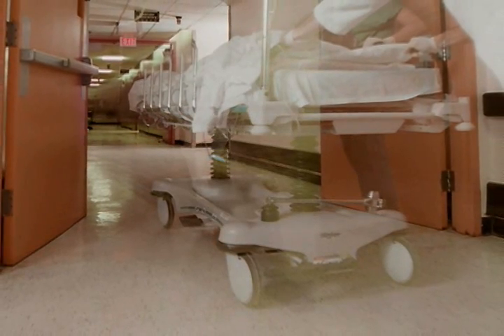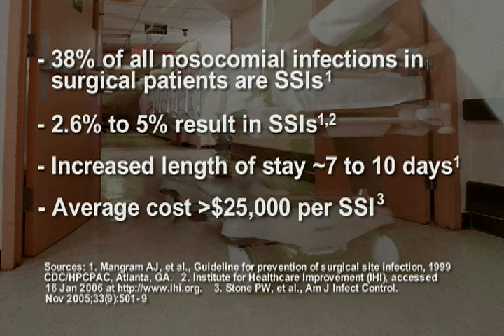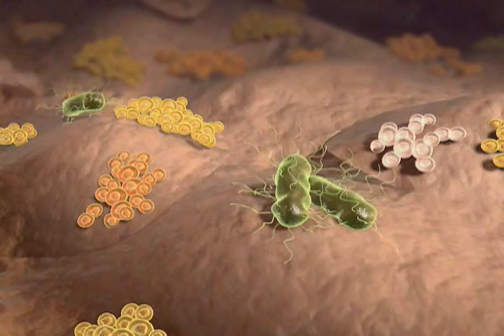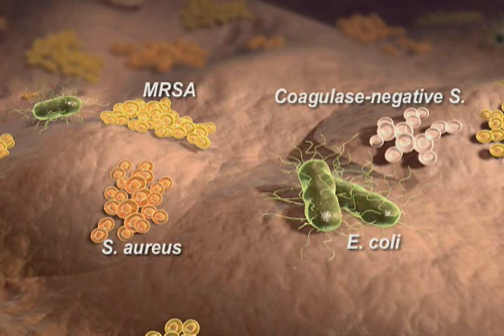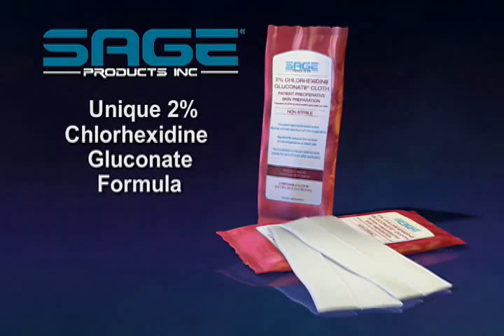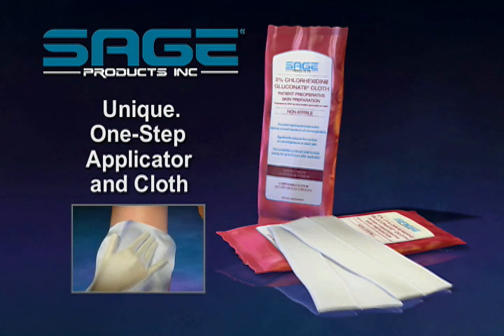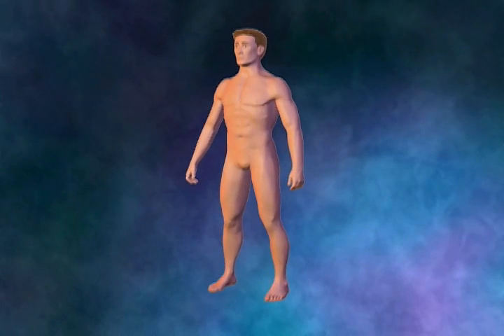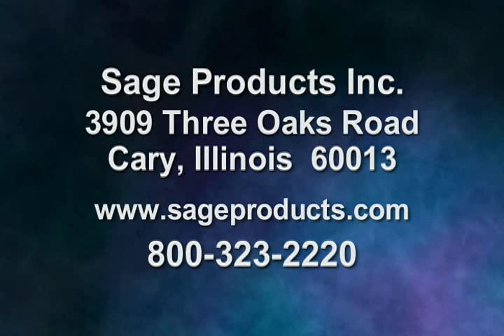Sage 2% CHG Cloths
Sage 2% Chlorhexidine Gluconate (CHG) cloths are the first and only FDA-approved, alcohol-free applicator cloths designed for easy patient preoperative skin preparation, and are effective against resistant organisms including MRSA, VRE and others. These rinse-free, quick-drying cloths reduce these microorganisms on the skin, a known factor for surgical site infections (SSIs).